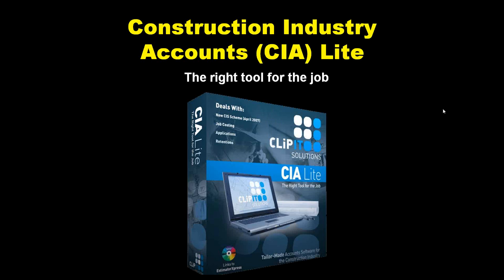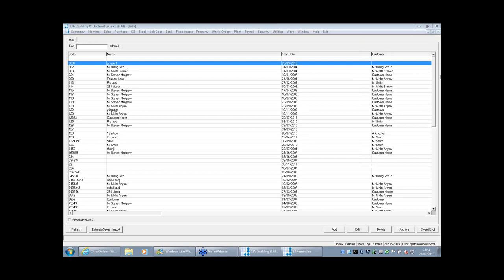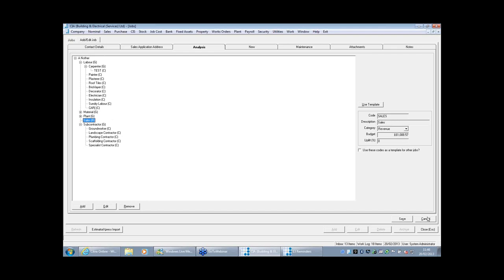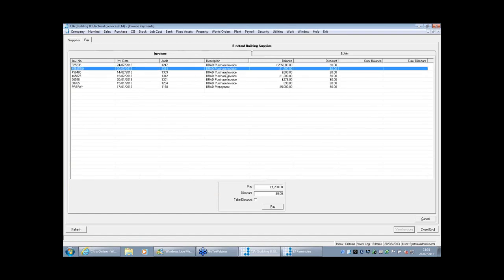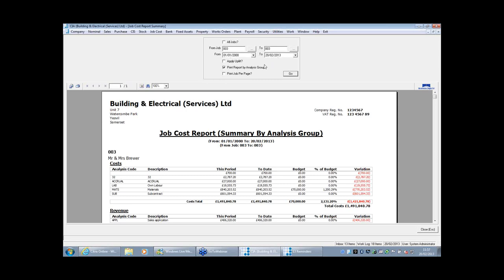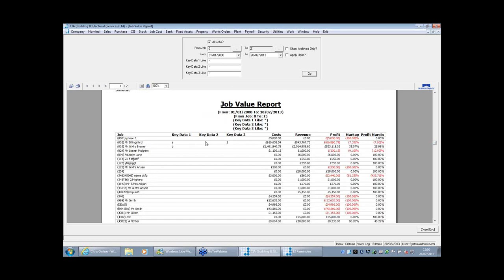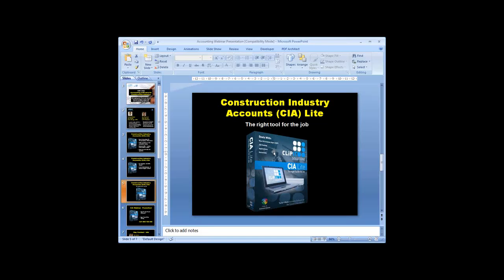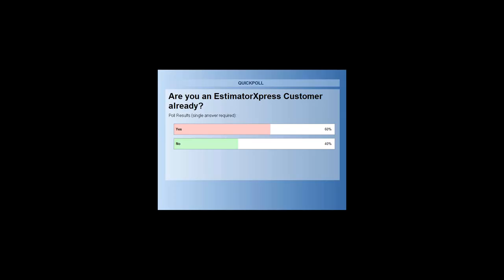CIA Lite - Accounting software for managing invoices, PAYE, HMRC...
This is a demonstration of CIA Lite - an accounting software package written exclusively for the construction industry to handle VAT filing, Job Costing, CIS and an optional PAYE module.